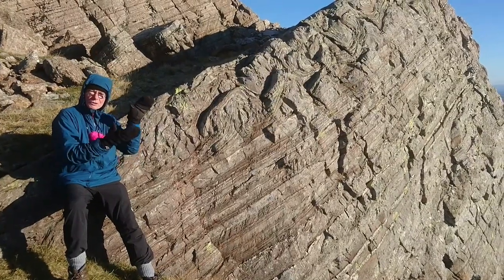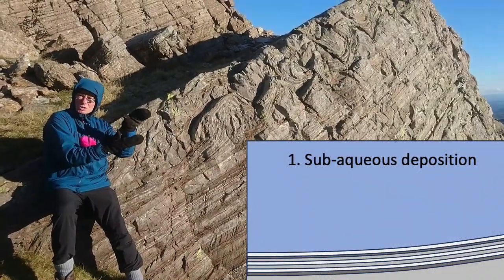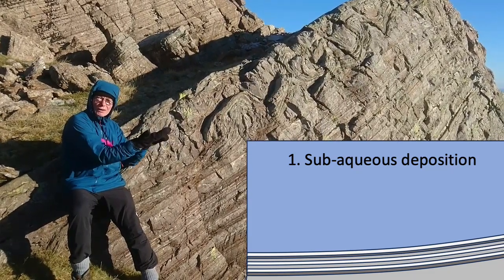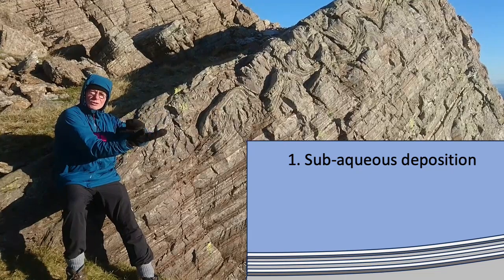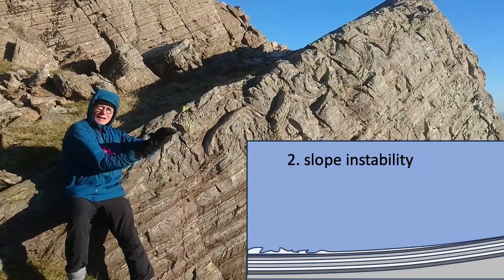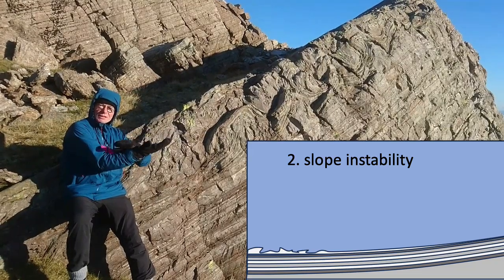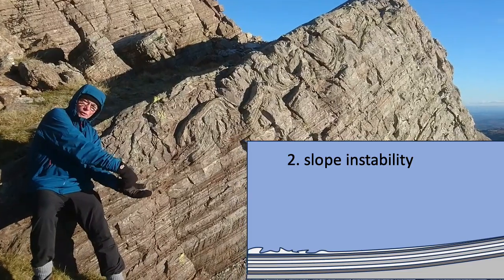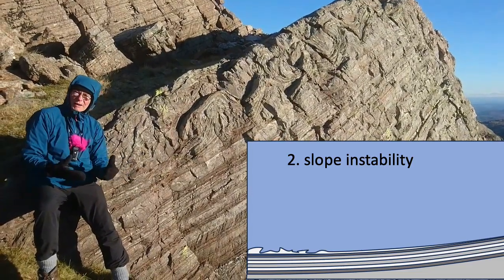Scafell caldera 3: Chaotic Beds on Bowfell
The Scafell Caldera system had phases when the caldera was filled with water and eruptions produced sub-aqueous ash deposits.  This chaotically bedded unit on Bowfell provides beautiful evidence for a subaqueous depositional environment.  It is bounded on either side by very straight beds, proving that the chaotic folding cannot be produced through tectonic processes.  Instead, while the beds were still soft on the lake- (or sea-) floor someting caused the slope on which they were deposiited to become unstable and the whole unit slid downslope to form a crumpled mass at the bottom.  Subsequent erosion flattened the top of the now contorted beds and they were buried by the next eruption.  This is not the only chaotic bedding in the Sacfell Caldera nut it is a barticularly clear example.